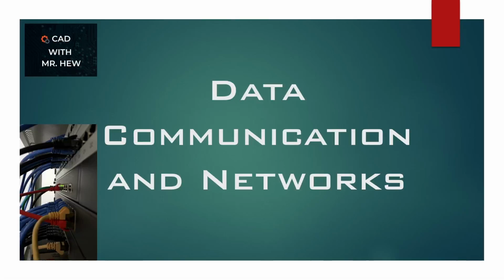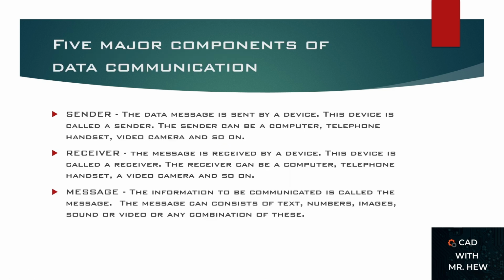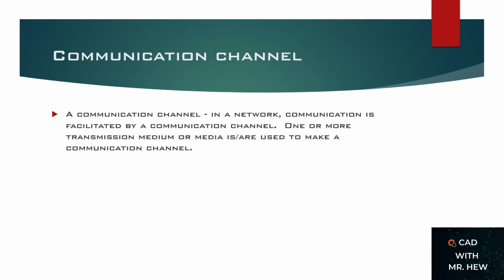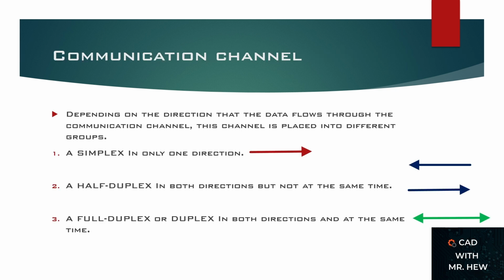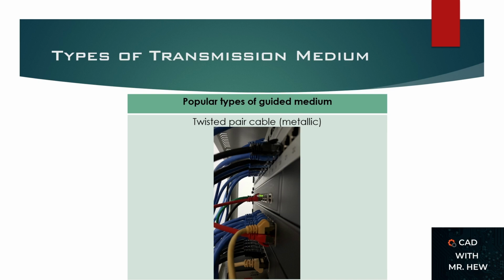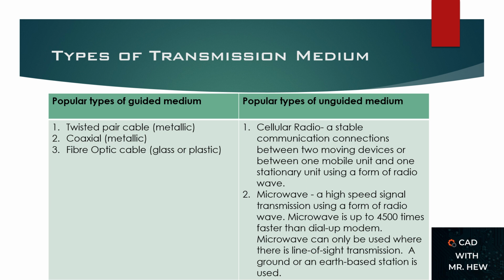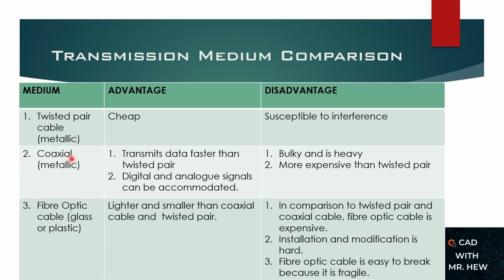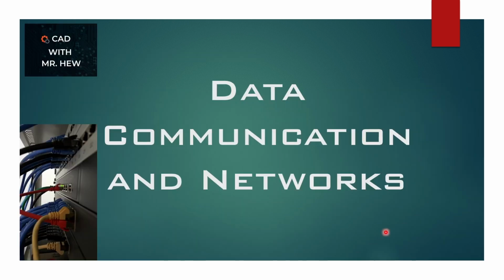Data communication and computer networks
In this video we explain in detail data communication and networks.

Information Technology